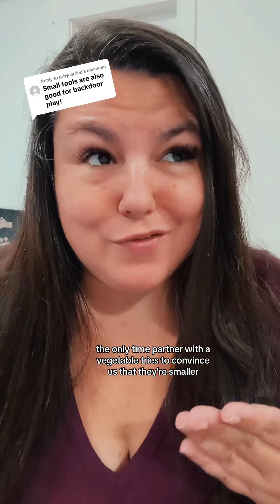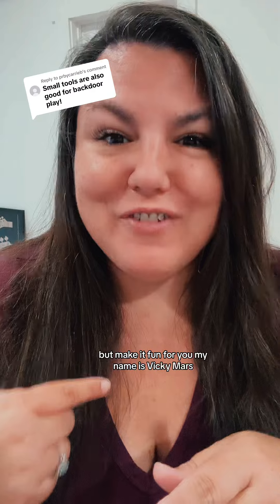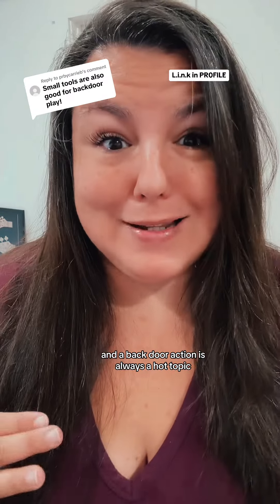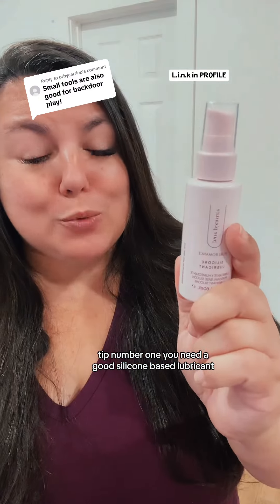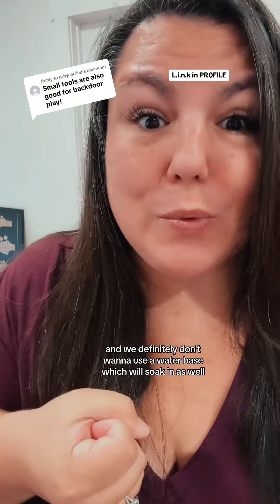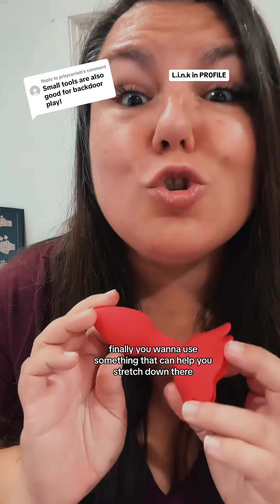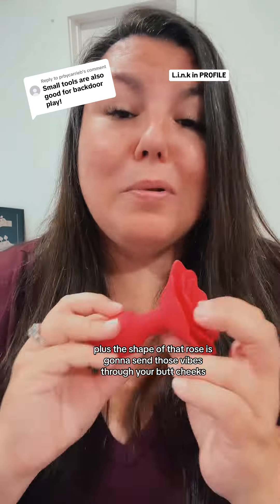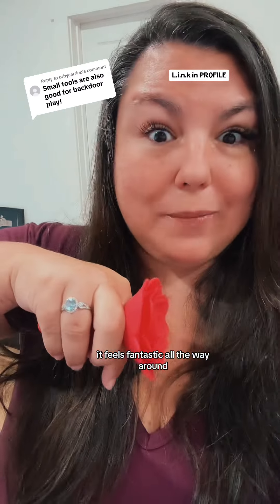This backdoor decor will make you want to spend more time in the backyard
This backdoor decor will make you want to spend more time in the backyard backdoor inspo decor flowers🌼🍁🌸